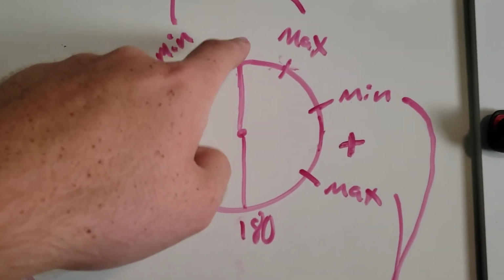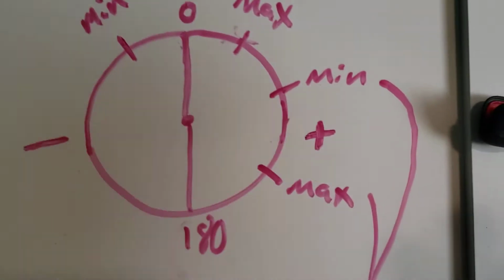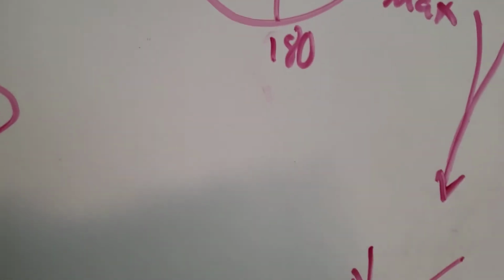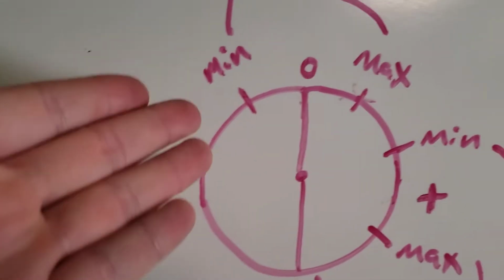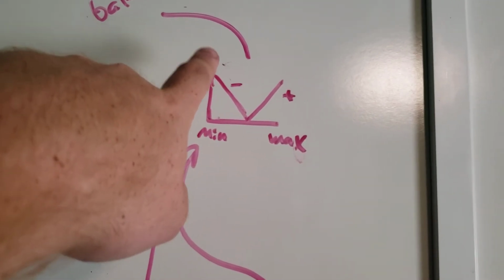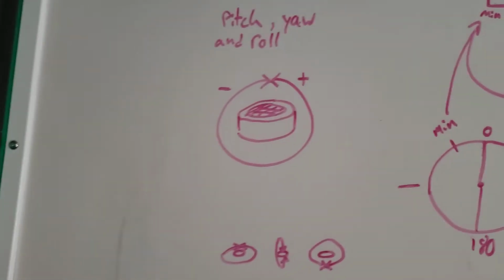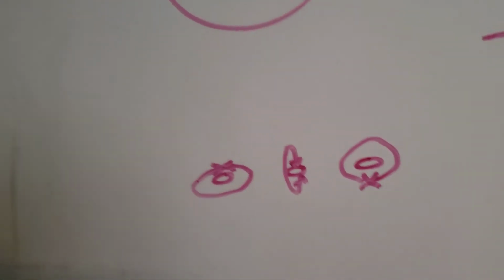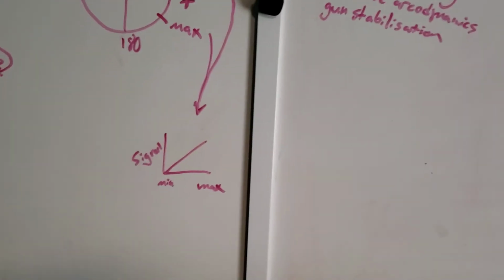brick rigs: pitch, yaw and roll sensors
final whiteboard video for now